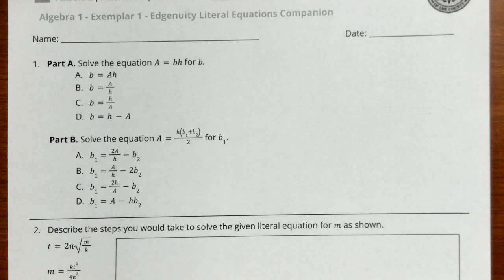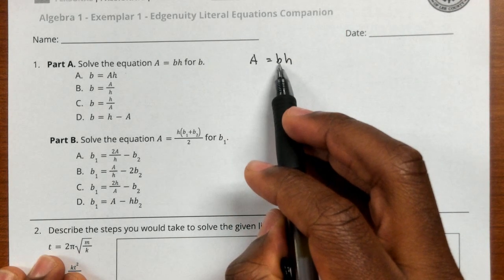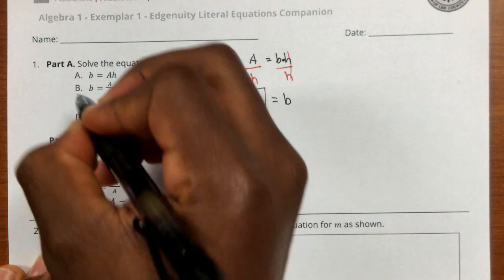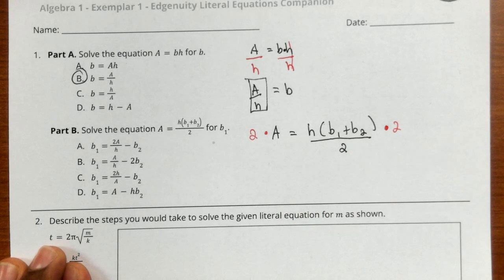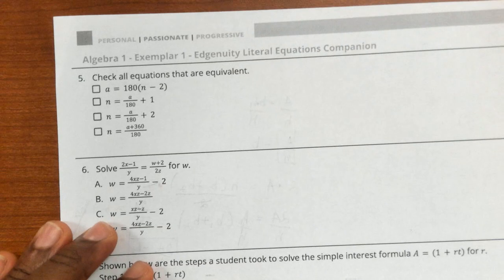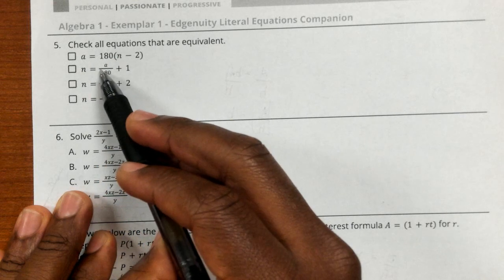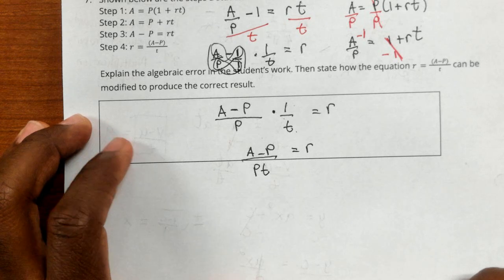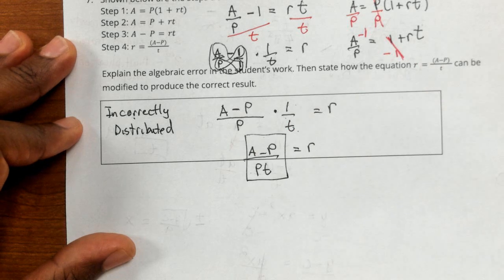Algebra 1 - Exemplar 1 - Literal Equations Companion